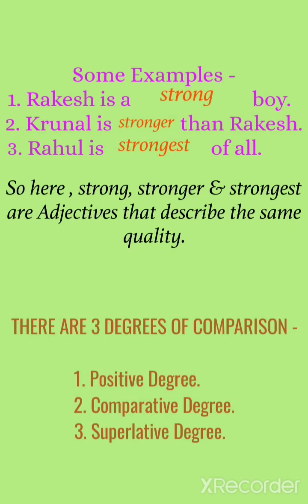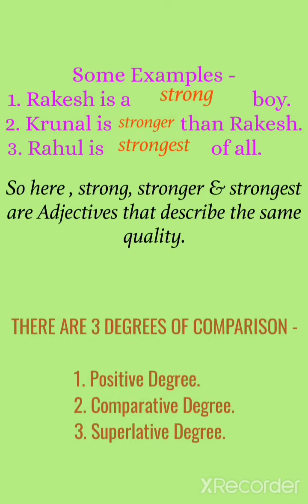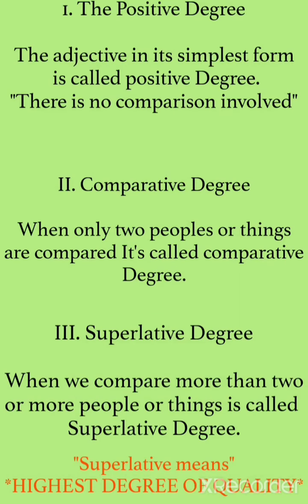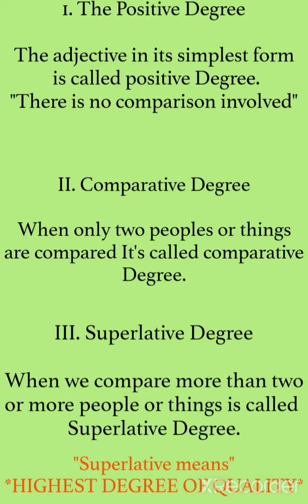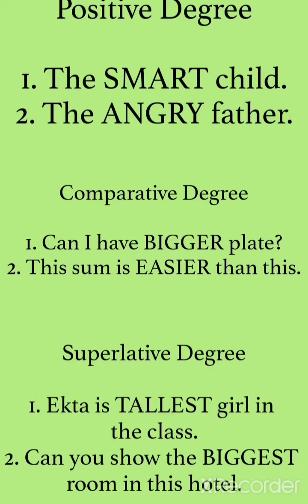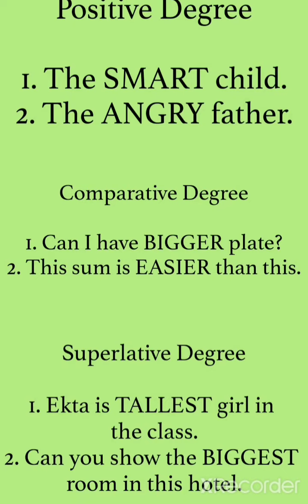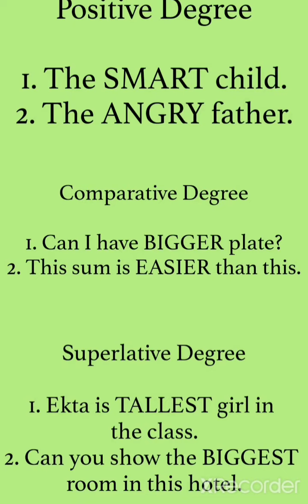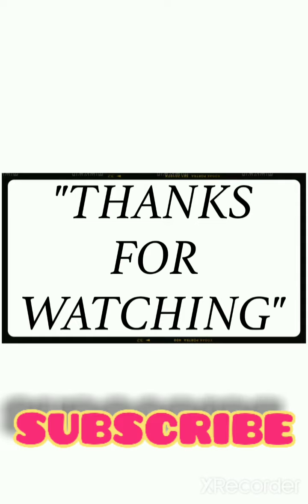Degrees of Comparison Explanation with exercise | Adjective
In our next video we will study about rules or formation of comparative & superlative Degrees
Till then stay awesome